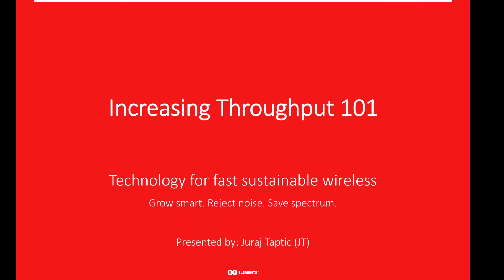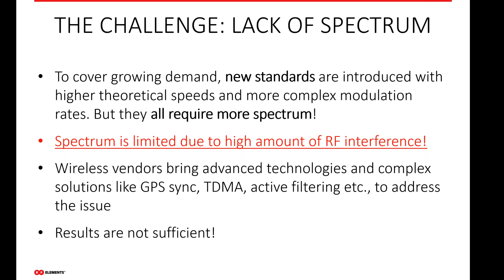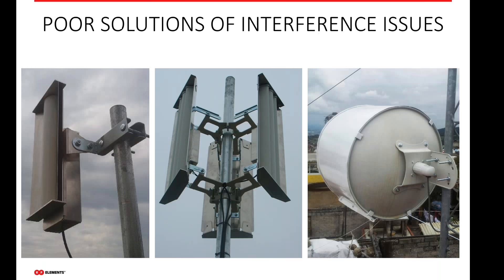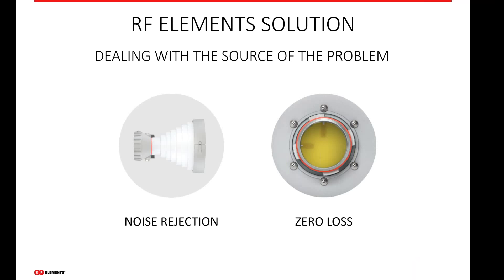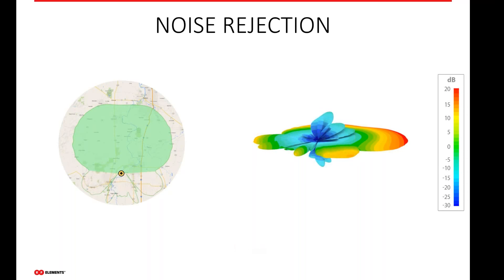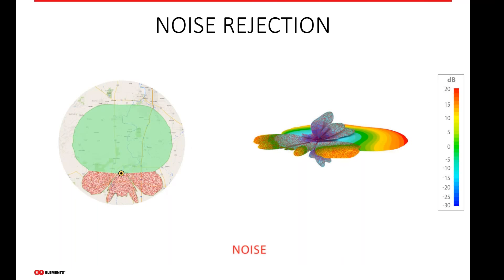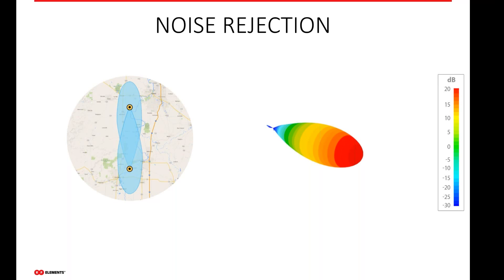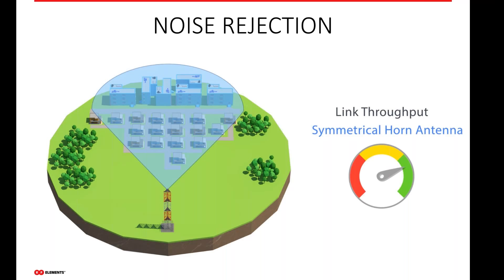Increasing Throughput 101 - Webinar by RF Elements & ISP Supplies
JT from RF Elements joins ISP Supplies in a webinar to discuss increasing throughput with Symmetrical Horn Antennas. You can order RF Elements Symmetrical Horns